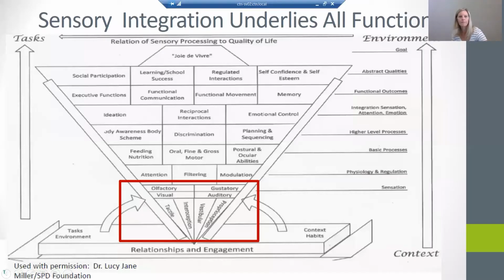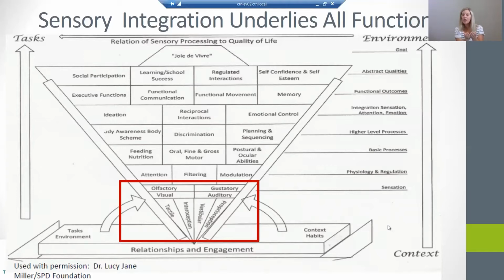Sensory Processing Basics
Are you looking for an introduction to the sensory systems we all use to make sense of and interact with the world around us?  Jen Bluske, OTR explains the sensory systems in the context of children's development.  This is a first step in being able to help our children learn about and make sense of their world!